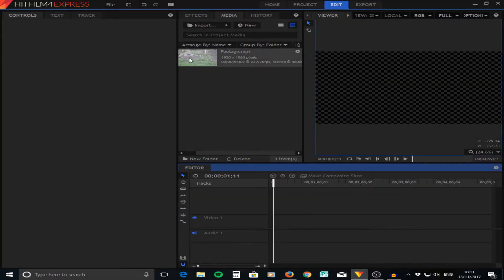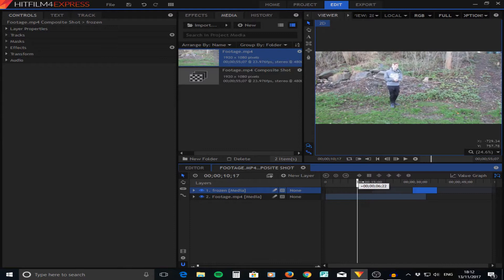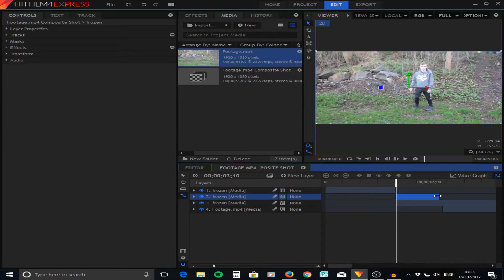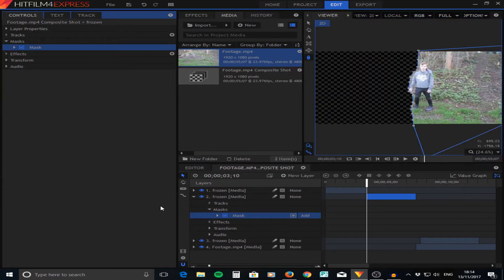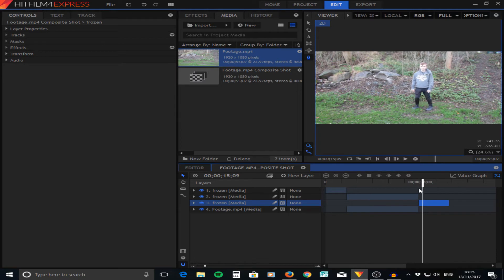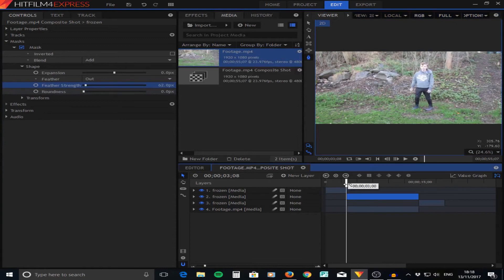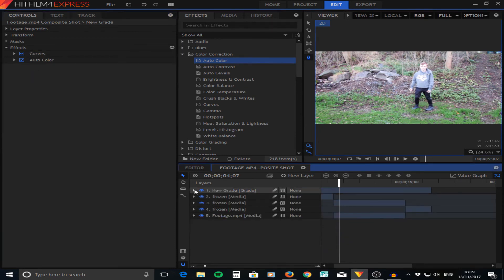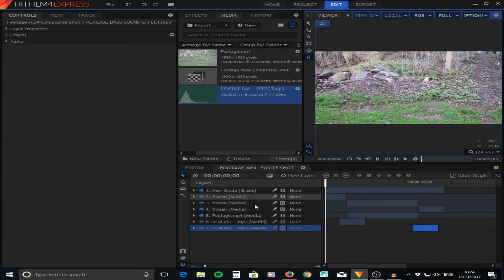How to freeze people | Hitfilm Express 2017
In todays video I am going to show you how to freeze people or objects in Hitfilm Express 2017